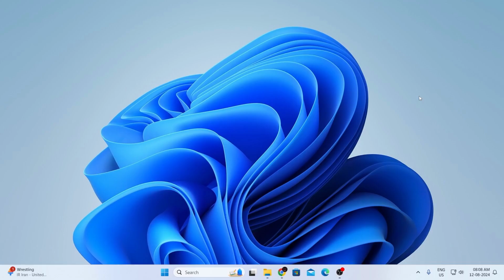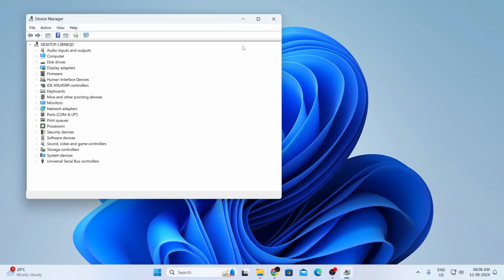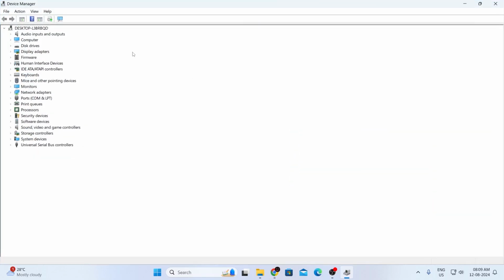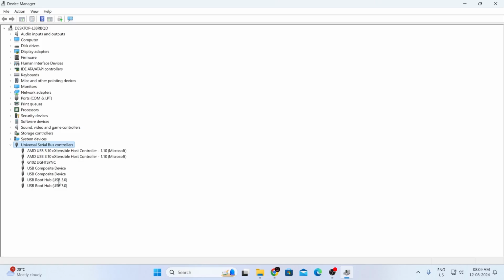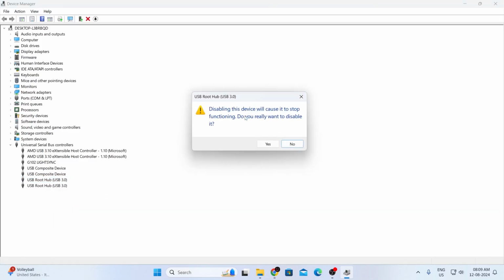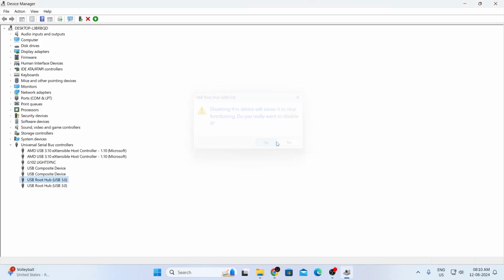How to Enable (slash) Disable USB Ports in Windows 11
A quick tutorial on, how to enable (slash) or Disable USB ports in Windows 11 laptop or PC.